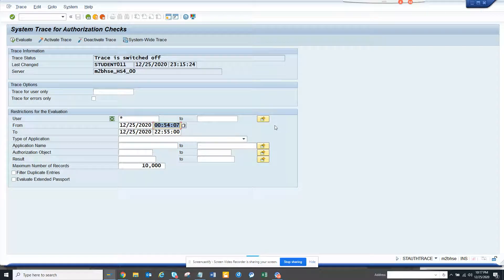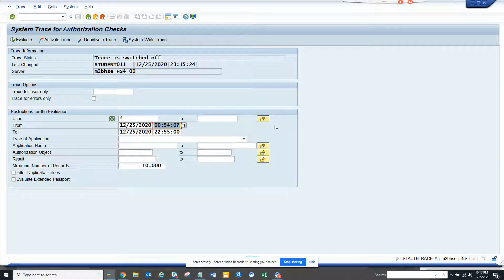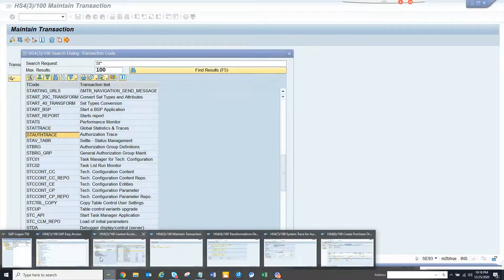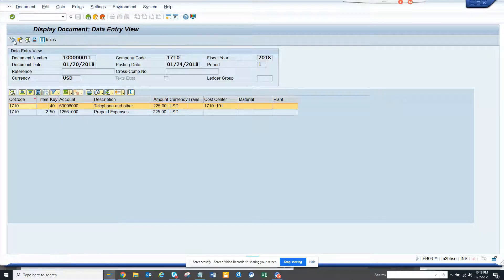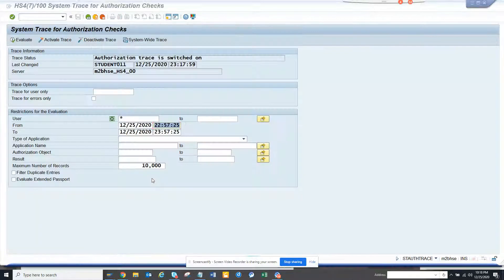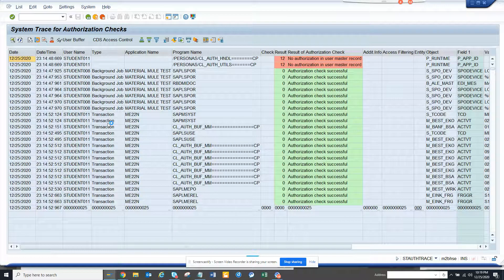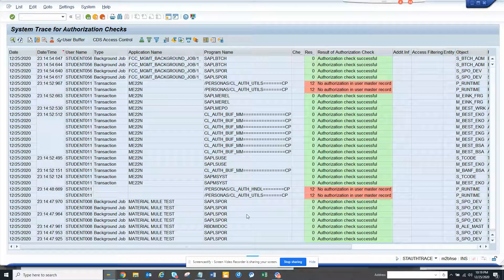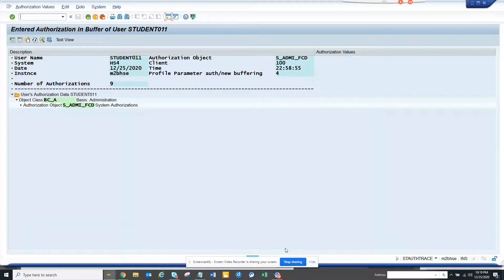SAP Security- How to switch on Authorization Trace? STAUTHTRACE